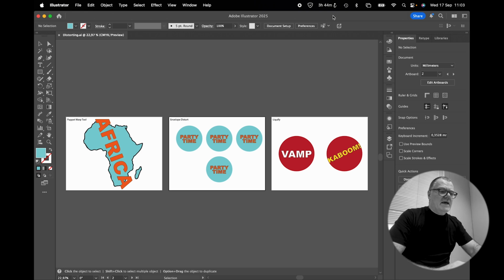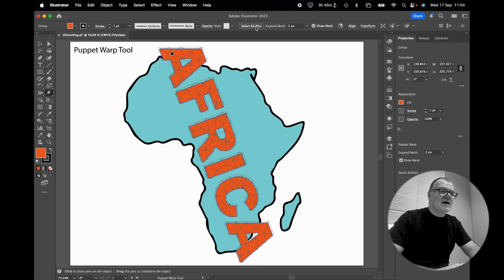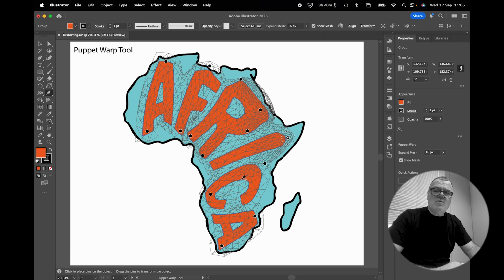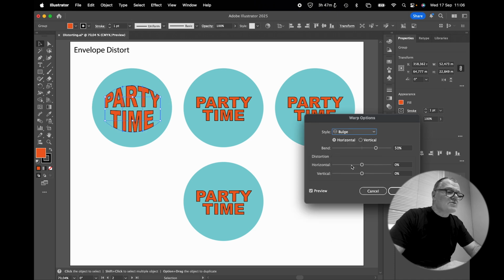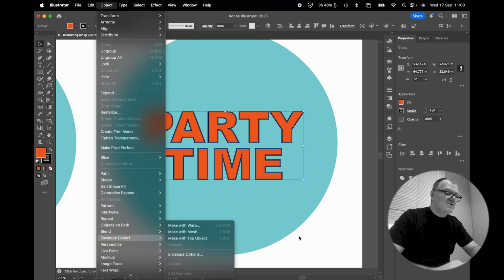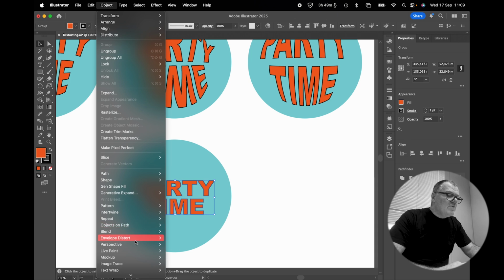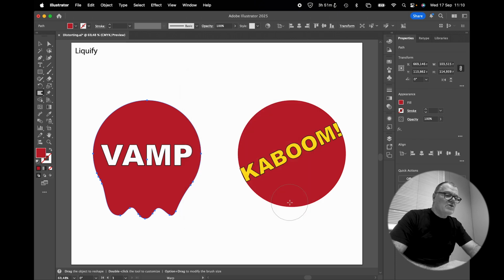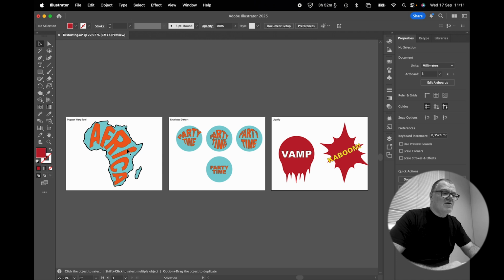Distorting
Puppet Warp Tool, Liquify tools, Envelope Distort.